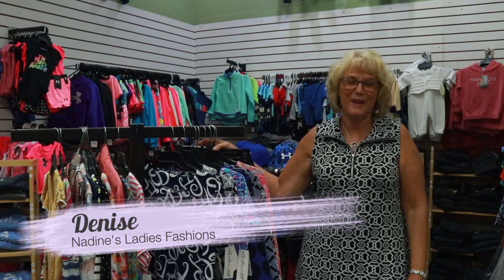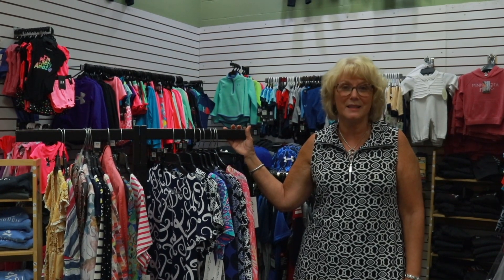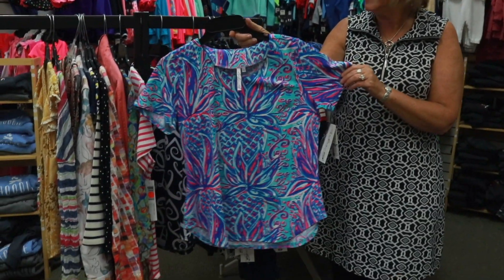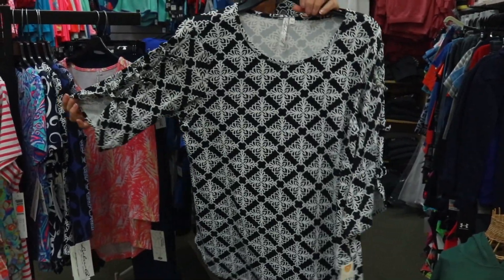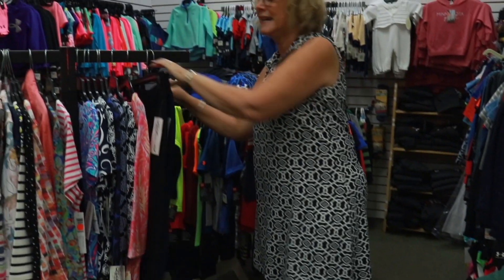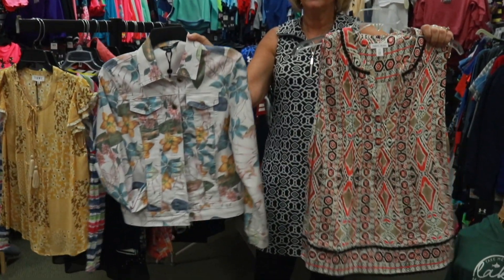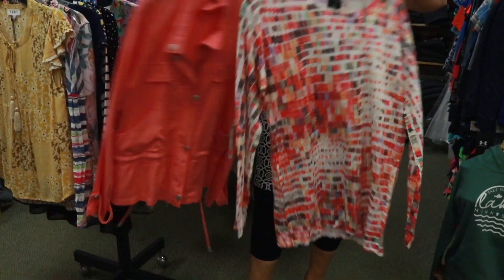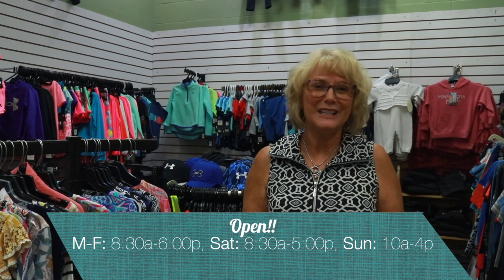One-of-a-Kind Selection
Come down to Nadine's Ladies Fashions to be immersed in their great selection!